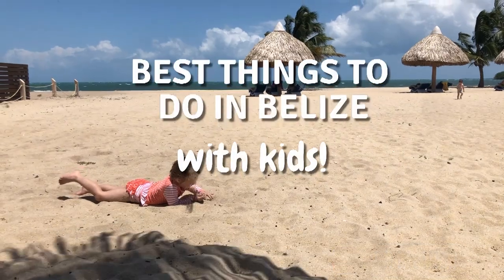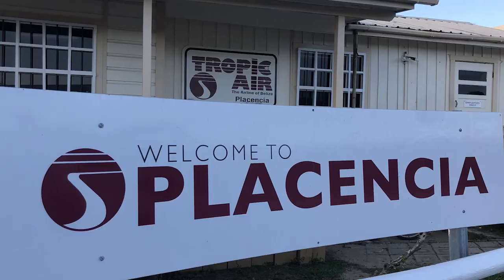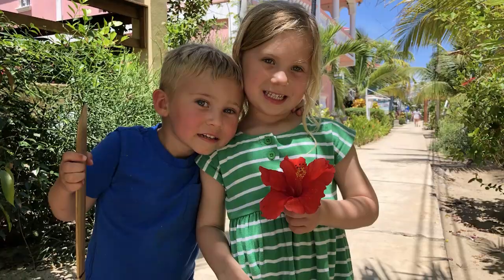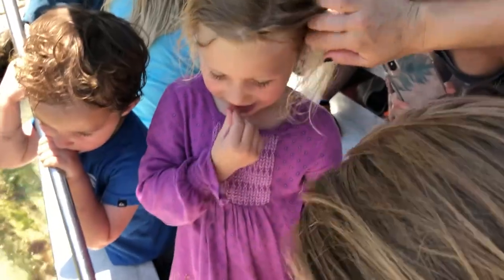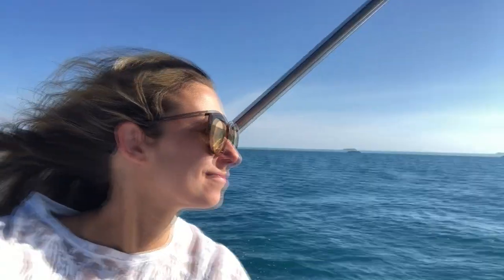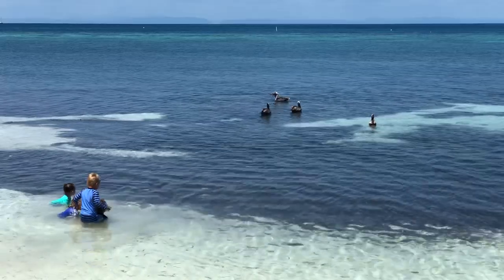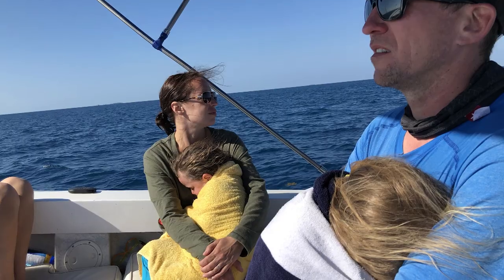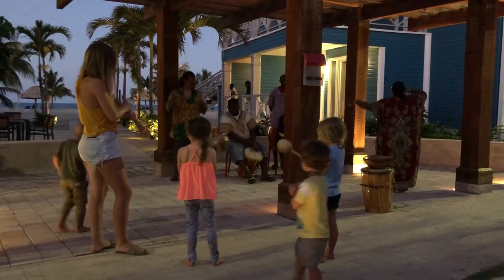Traveling to Placencia, Belize With Kids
The Placencia Peninsula in Southern Belize is a great choice for families who are looking for a laid back beach getaway. Family travel expert Julia Dimon shares her advice when traveling with the kids to Belize.